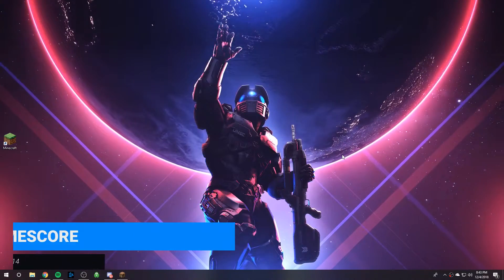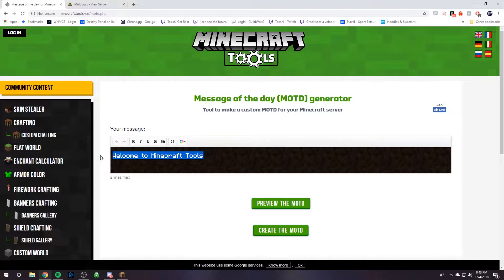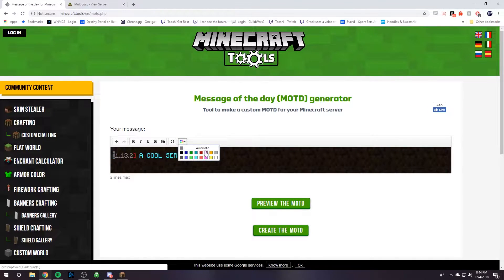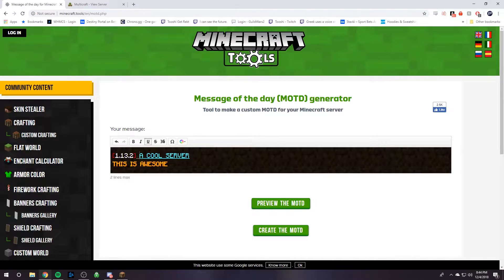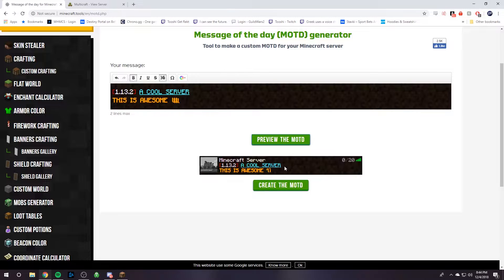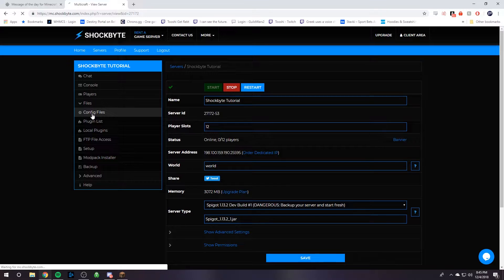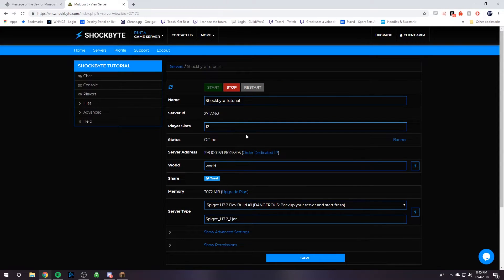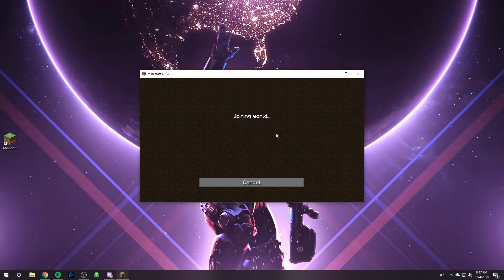How to Customize, Format and Colour Your Minecraft Server's MOTD